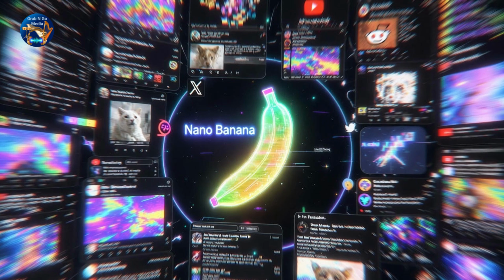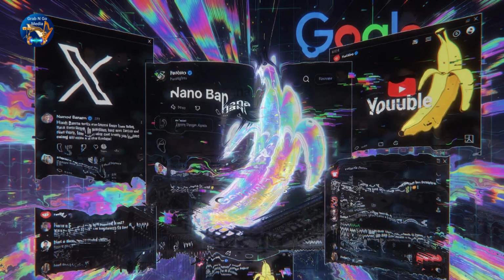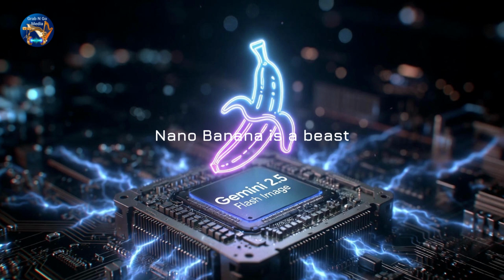What Is Google Nano Banana: The Truth Behind Gemini 2.5 Flash Image AI